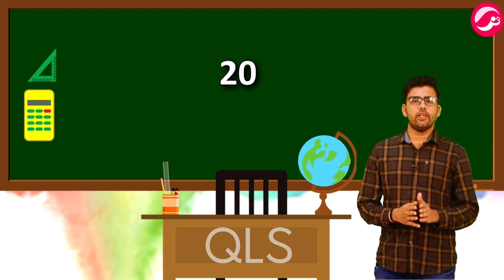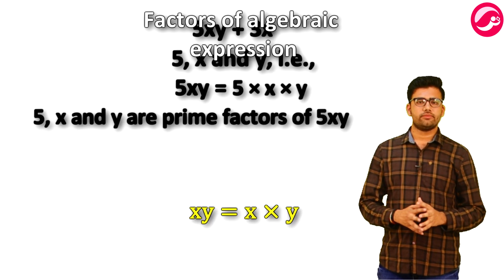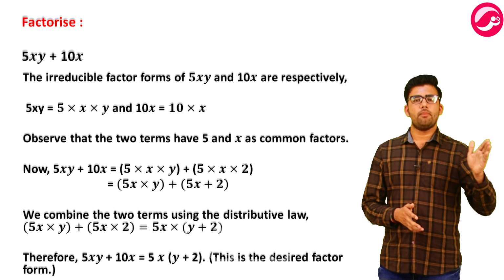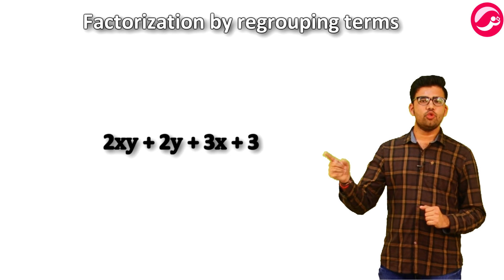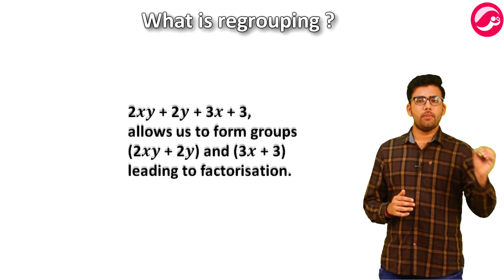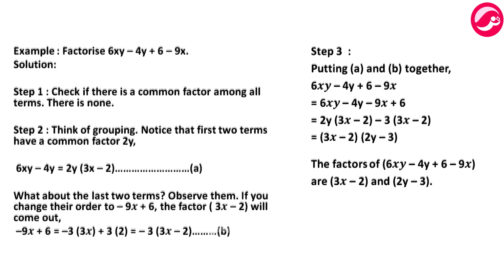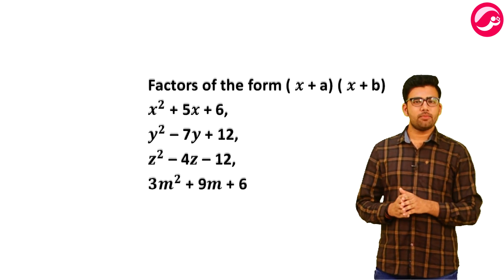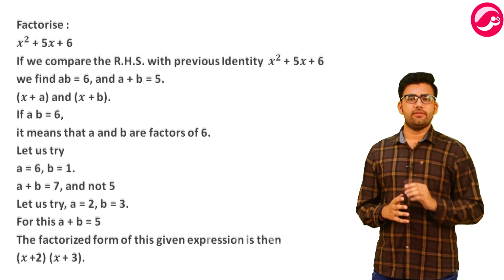Class 8 Maths Chapter 12 | FACTORISATION | Lesson 12.1 | Latest Full NCERT Course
✅ In this video:

✔️ Class: 8th
✔️ Subject: Mathematics
✔️ Chapter: FACTORISATION  Chapter 12
✔️ Lesson - 12.1
✔️ Topic Name: Overview -FACTORISATION
✔️ Code - S CB E0808 MT MT FCT C 01 X V AU XX QC Z YT

In this playlist, we cover the complete NCERT CBSE course syllabus for FACTORISATION, Commutative property, Multiplications of Class 8 Mathematics for session 2024-25.